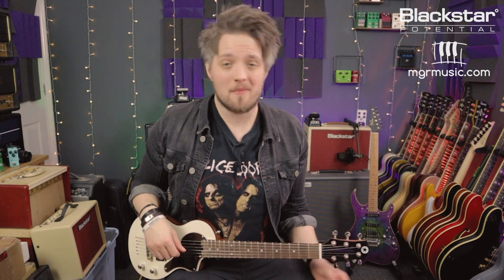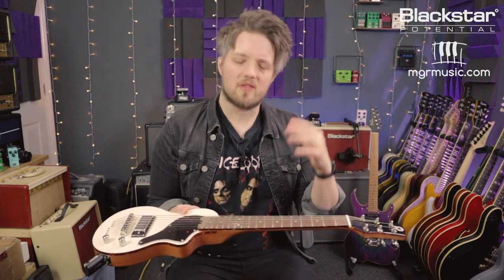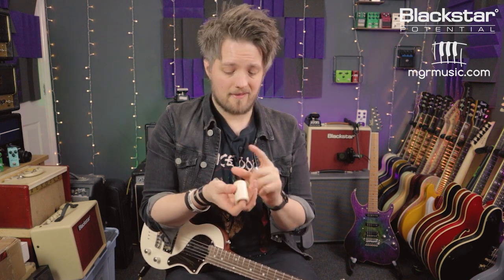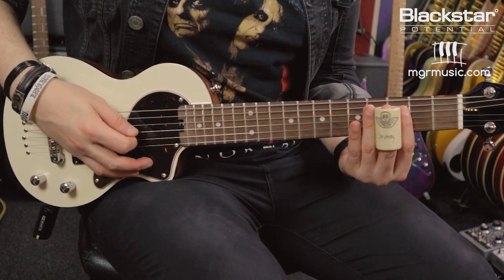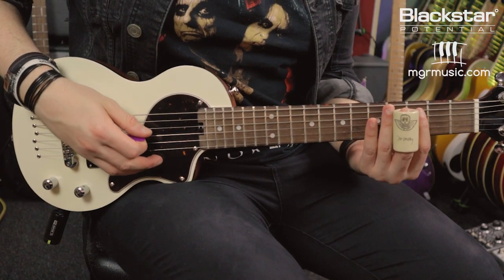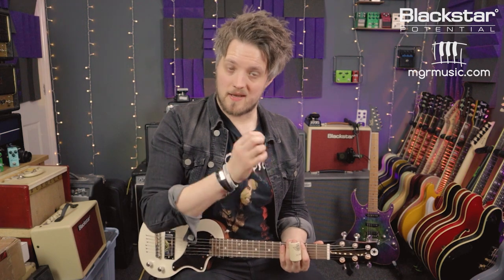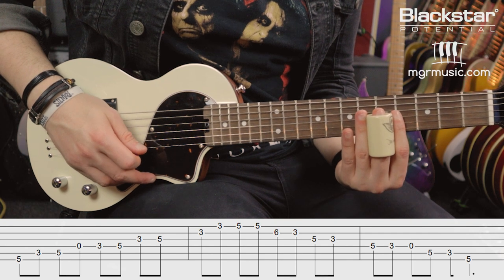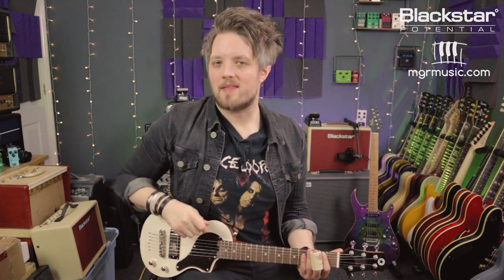Start Playing Slide Guitar | Blackstar Potential Lesson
Slide guitar is a fun technique widely used in blues that adds a unique and expressive flavour to your playing. In this week's Blackstar Potential lesson with @LeighFugeGuitar of MGR Music we'll be showing you how to take your first steps into this style.